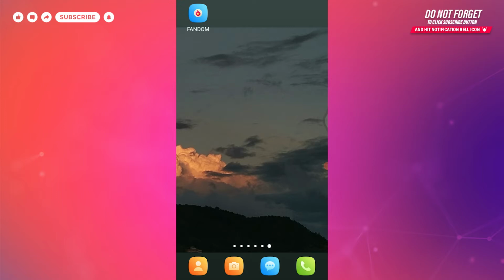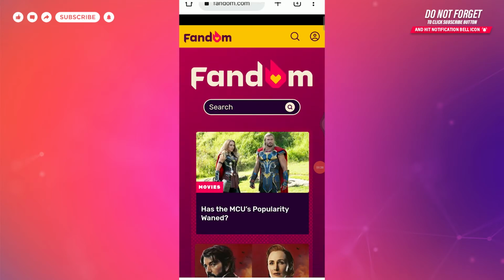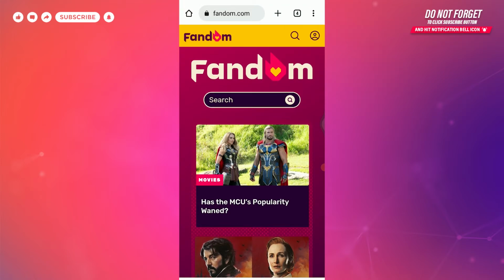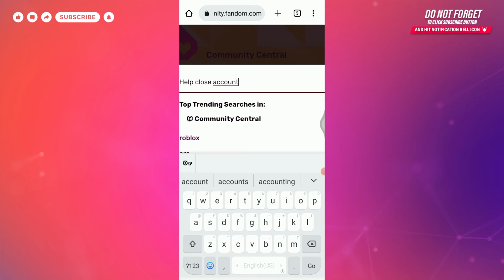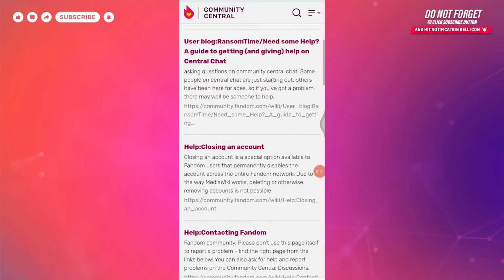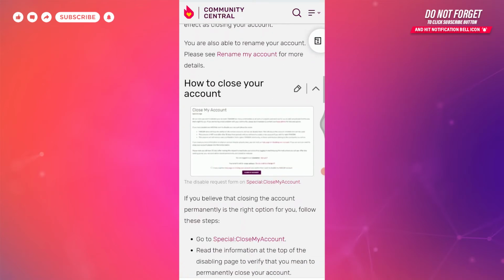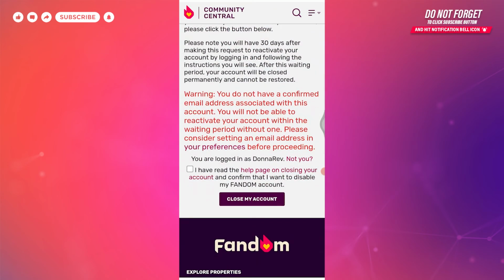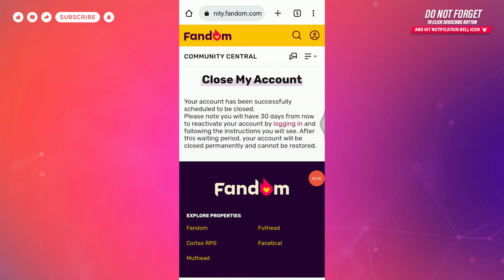How To Delete Fandom Account Permanently 2022 | Close Fandom Account Permanently | Fandom App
"How To Delete Fandom Account Permanently 2022 | Close Fandom Account Permanently | Fandom App" - A Video Guide by How To Tutorials.